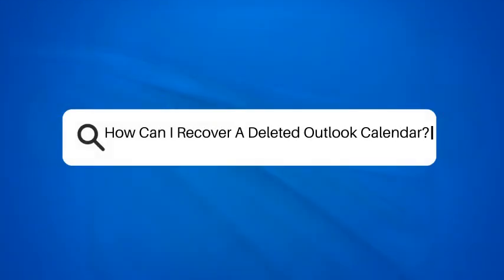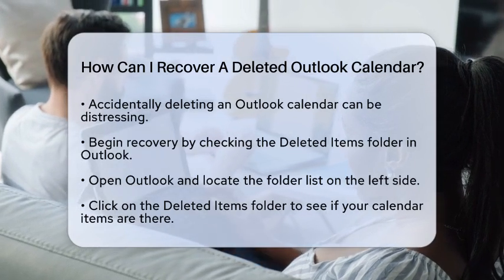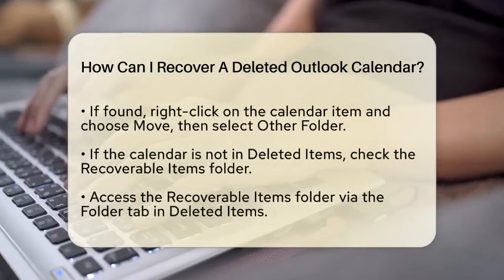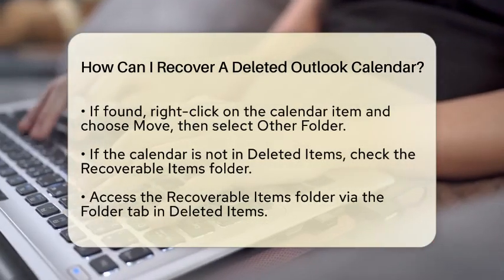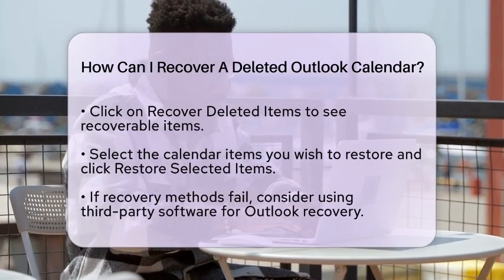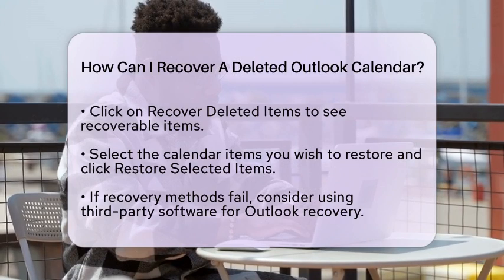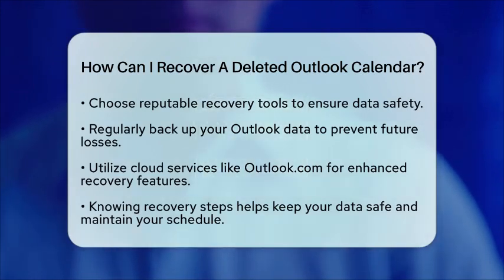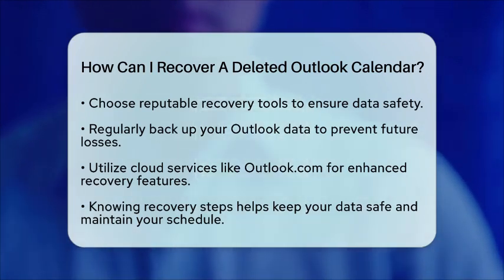How Can I Recover A Deleted Outlook Calendar? - TheEmailToolbox.com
How Can I Recover A Deleted Outlook Calendar? Have you ever faced the frustration of losing your Outlook calendar? In this helpful video, we will guide you through the process of recovering deleted calendar items in Outlook. We’ll cover the steps you need to take to check the Deleted Items folder and what to do if your calendar is not there. We'll also introduce you to the Recoverable Items folder, where you might find permanently deleted items waiting to be restored. Additionally, we will discuss the option of using third-party software for those instances when built-in recovery methods don’t work.

To keep your calendar safe in the future, we’ll share some best practices for backing up your Outlook data. Knowing how to recover deleted items can save you from losing important events or appointments, ensuring your schedule remains intact.